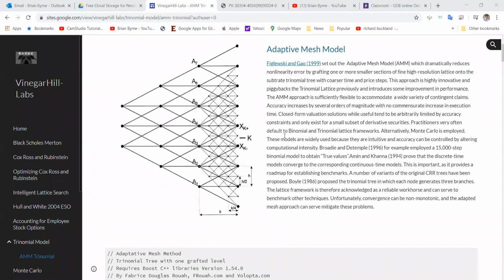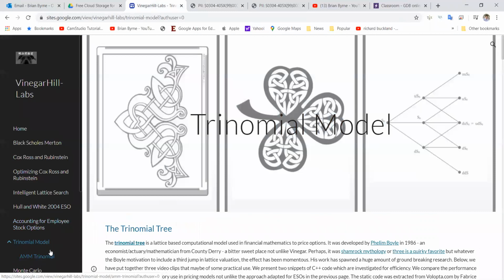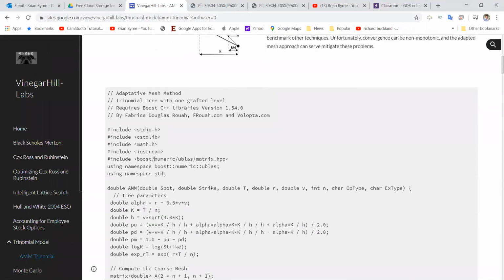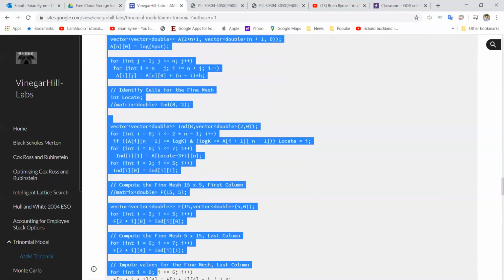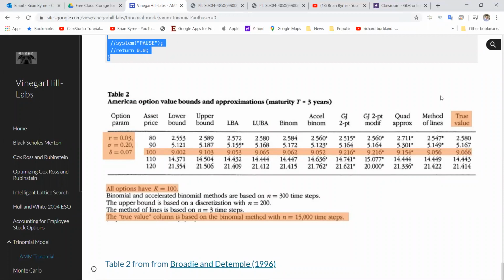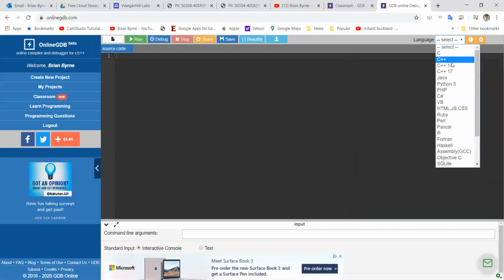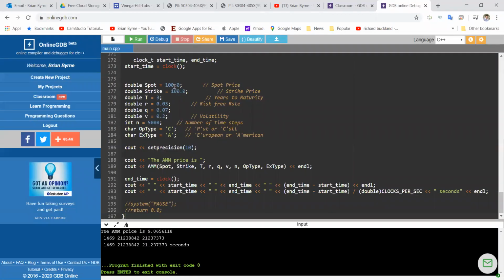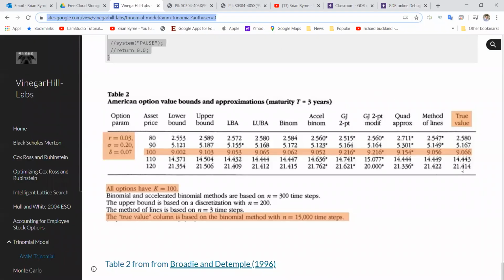Adaptive Mesh Model (AMM)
AMM with Dividends and Vector Array in C++